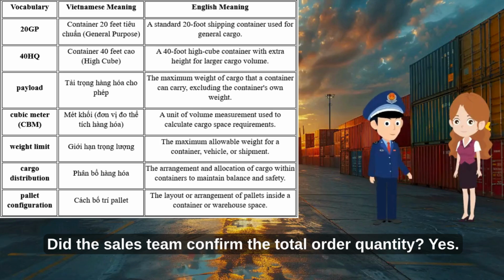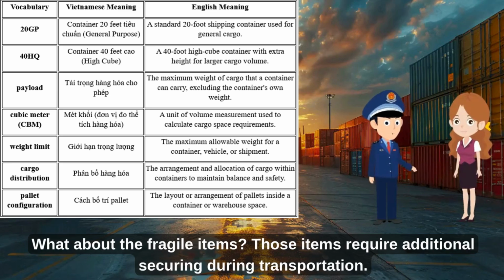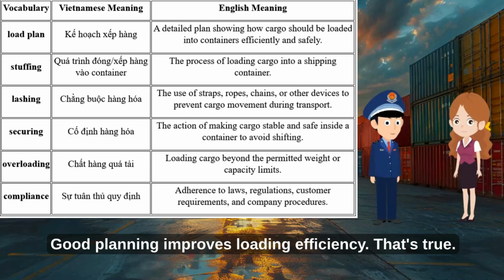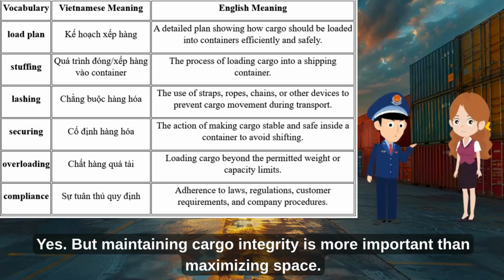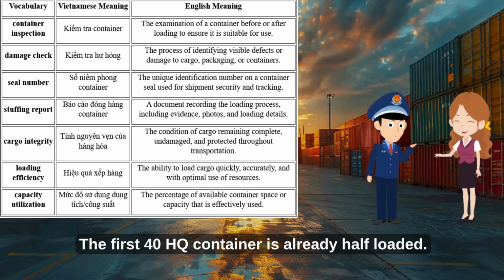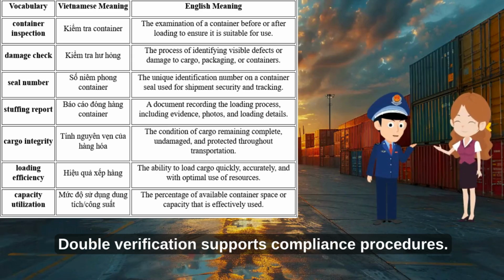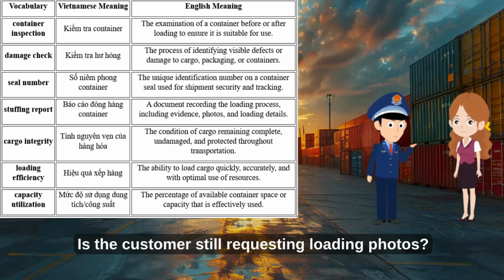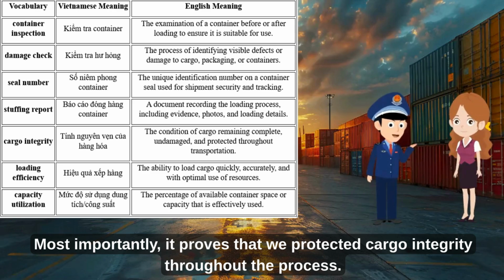Learn Everyday Conversations for English At Work | Container and Cargo Planning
In this video, HTMT ProdTalk shows you steps to handle Container and Cargo Planning using clear, practical English for the factory floor.

💡 In this video, you will:
Practice English speaking through conversations about Container and Cargo Planning
Discover vocabulary and expressions like “20GP", “40HQ”, "CBM" and more used in daily conversations.

🎯 How you can achieve these goals:
Practice listening English everyday with this video.
Use the shadowing English speaking practice method to speak English fluently.
Learn how to speak English fluently and confidently through this English dialogues used at work.

🌟 This video is perfect for:
Engineers, staff officiers, managers learning English who want to master real-life conversations in manufacturing.
Anyone looking for an easy way to improve English listening and speaking skills.

👉 Start your English journey today! Watch now and learn English with HTMT Prodtalk easily!